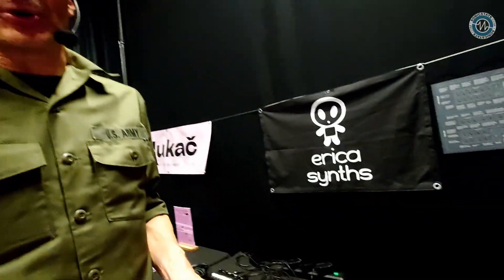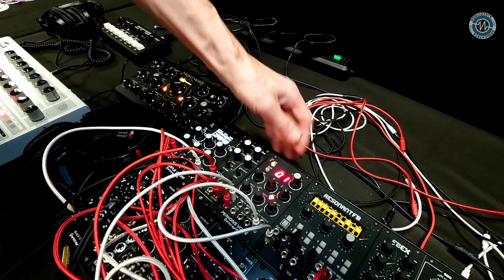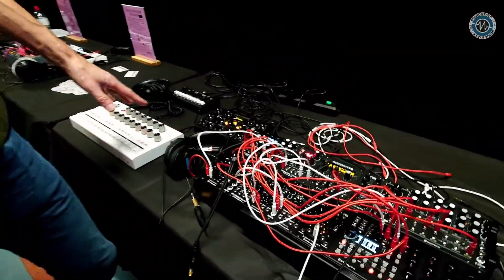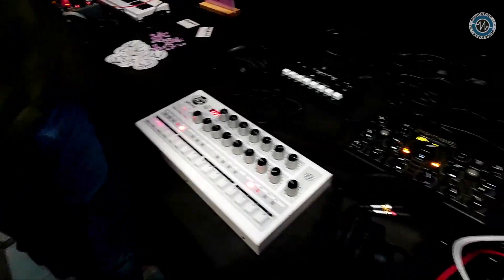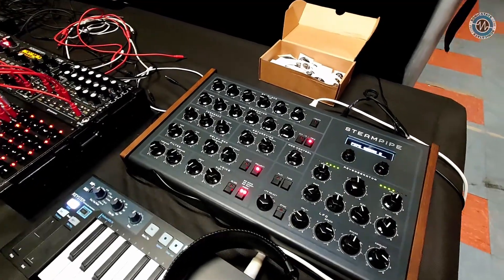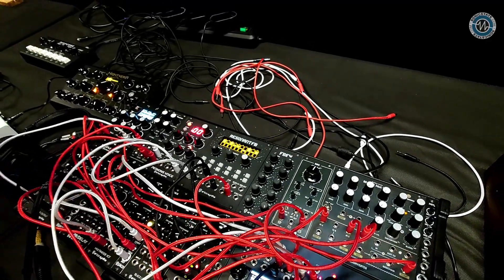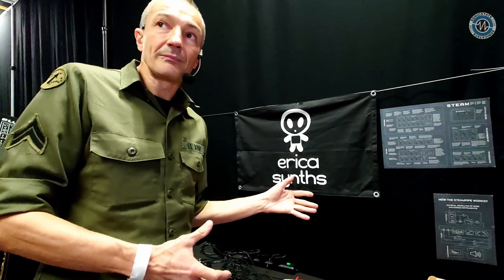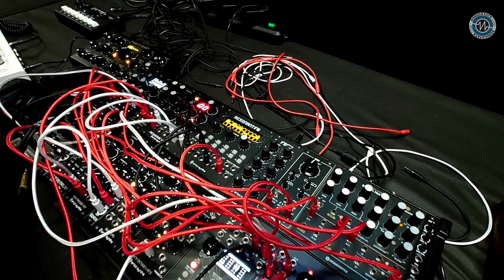Bristronica 24: EricaSynths New Innovations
At Bristronica 24, we caught up with Gert from EricaSynths, who revealed several exciting prototypes and upcoming releases. EricaSynths showcased its *Resonant FilterBank* and FilterBank Expander, which combines an analog filter bank with digital control over bands. Gert introduced the *Perkins Voice Module*, derived from the Perkins drum machine, which allows you to save patches by capturing the interface's scanned data. This module offers a digital sound engine paired with an analog filter and overdrive.

EricaSynths continues its educational line with a prototype drum machine named *Bullfrog*, which features a sample-based engine with a classic 909-style interface. Also, Gert discussed the highly anticipated DIY BBD Delay, part of their collaboration with Moritz Klein, aimed at encouraging deeper dives into electronics. Set for release soon, the module is designed with unique features like inhibit CV to engage electronic enthusiasts.